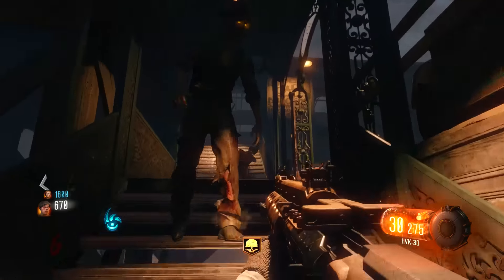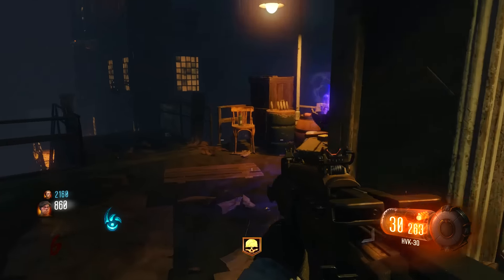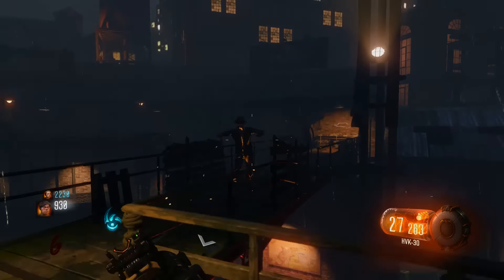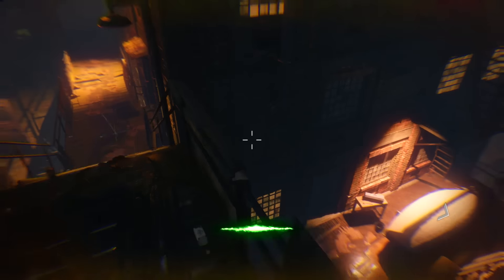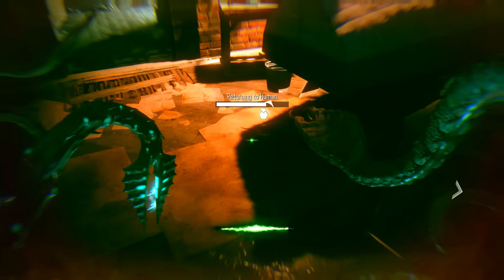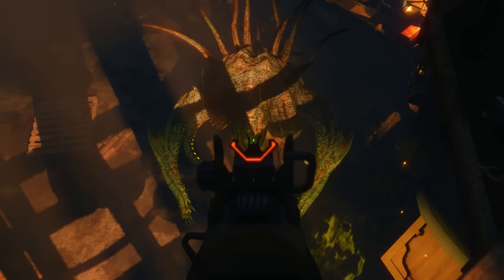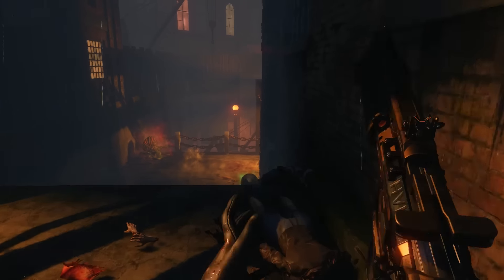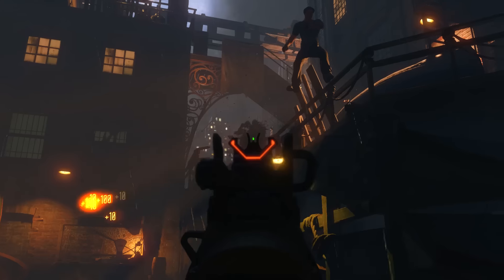Black Ops 3 Zombie Glitches - Shadows of Evil Unlimited Ammo Glitch - BO3 Glitches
Check Out No Scope Glasses